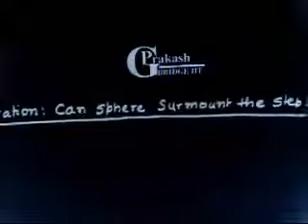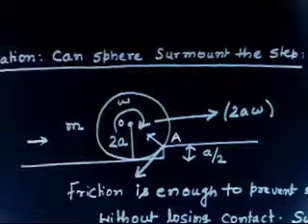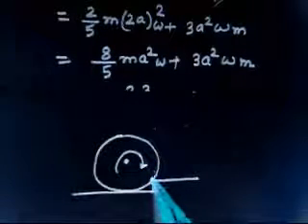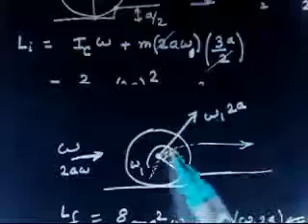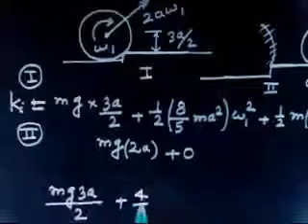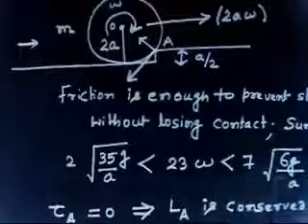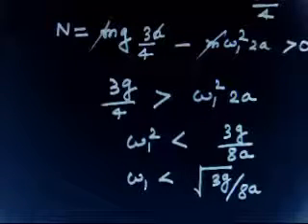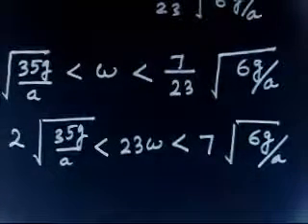I E IRODOV